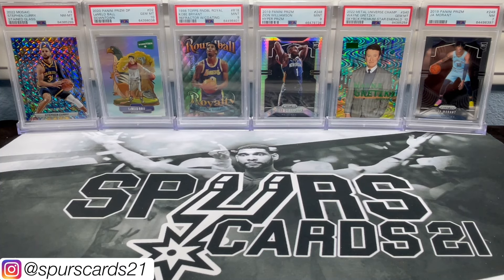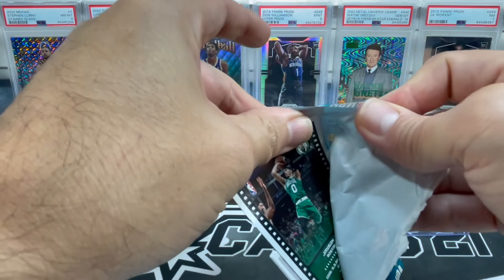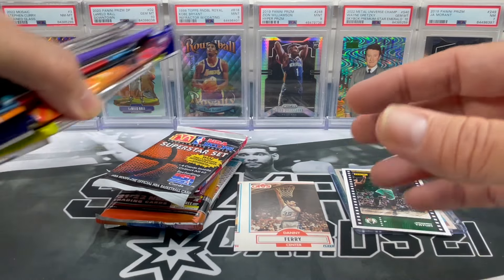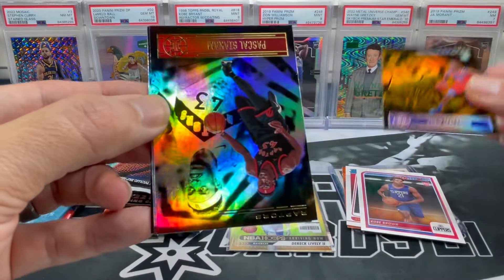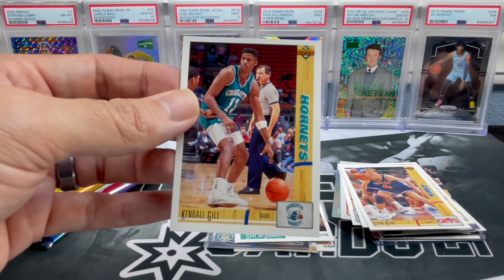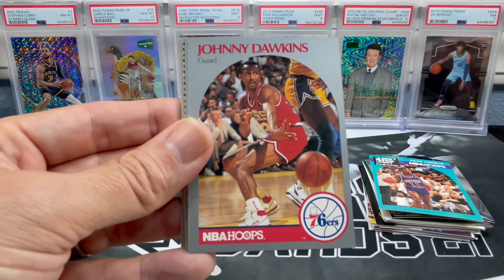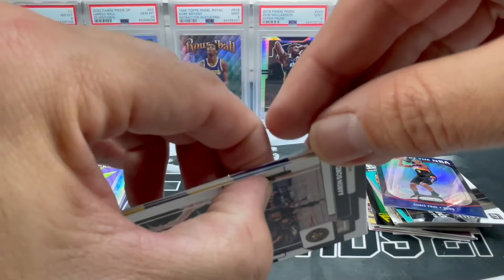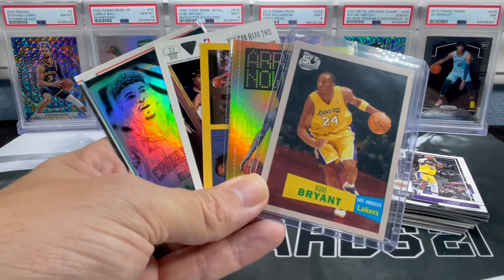💥 CHEAPEST SUB BOX EVER | All Sports VT Basketball Subscription Box Opening! WORST MISCUT 🔥🔥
Opening the All Sports VT  Basketball White Box Basketball Subscription Box! Comes with minimum of 10 sealed packs plus inserts or autos and supplies.